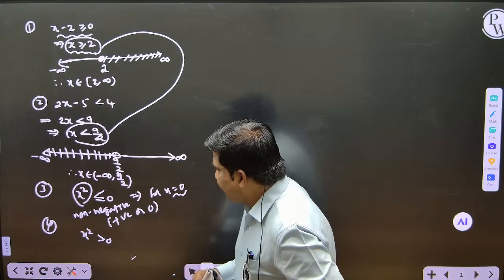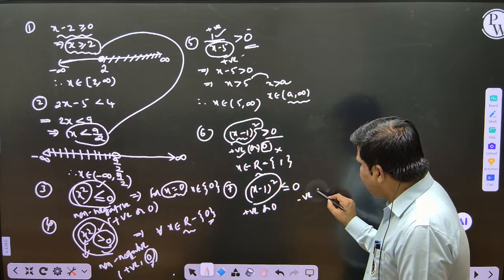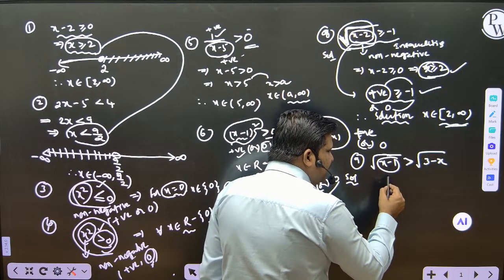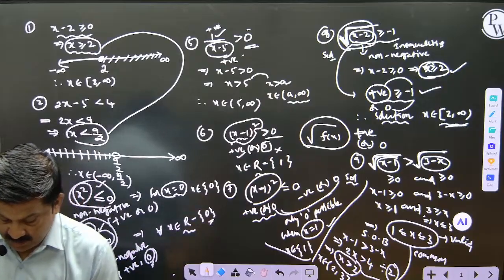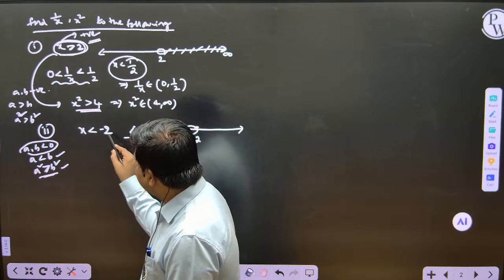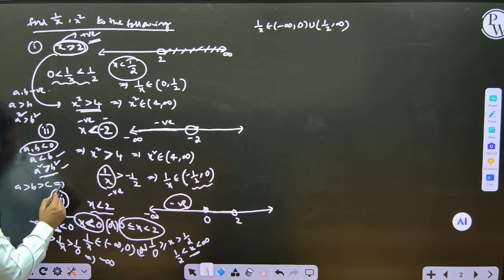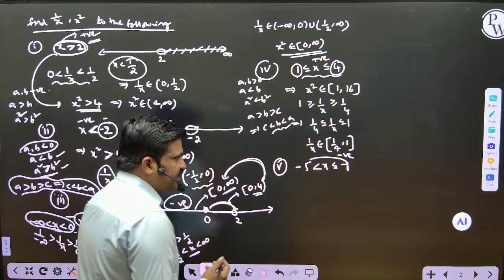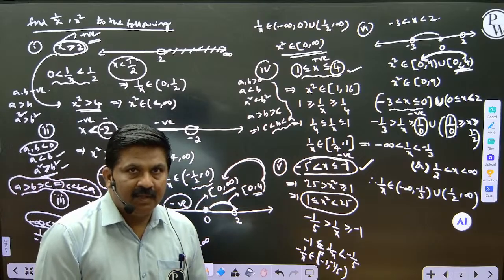11TH JEE MATHEMATICS 10-05-2026